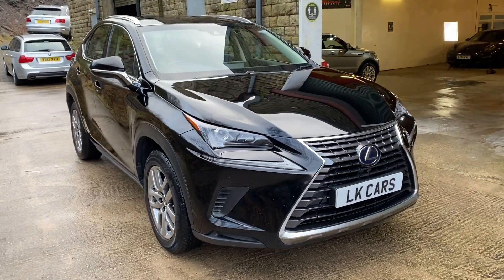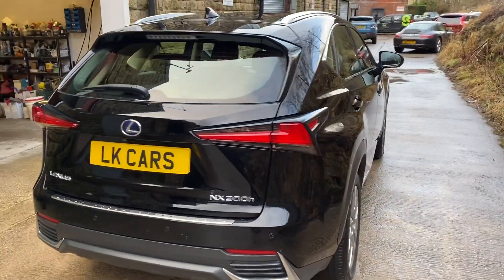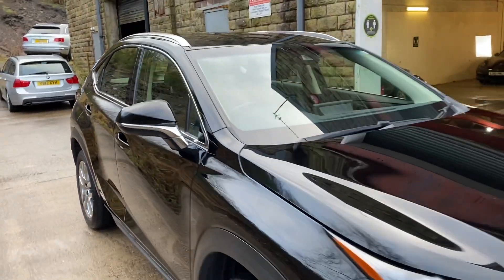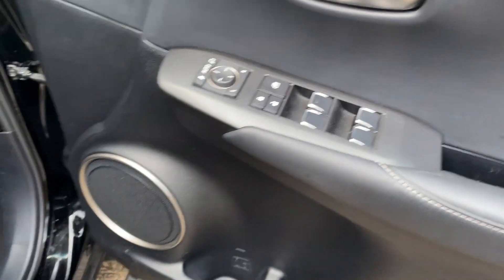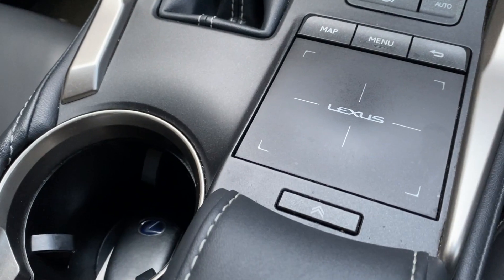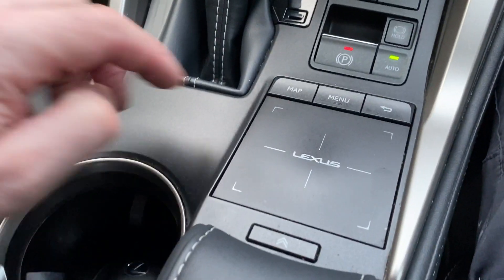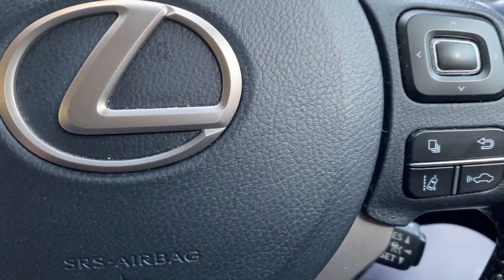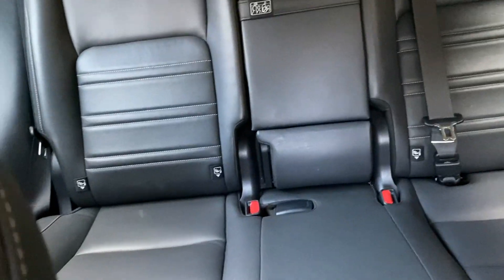Lexus NX 2.5 300h SE E-CVT 4WD Euro 6 (s/s) 5dr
Introducing the Lexus, in stunning Velvet Black with luxurious black leather heated seats. With a full service history, you can trust its reliability for every journey. The next MOT isn't due until 28/01/2025, and it was last serviced on 15/08/2023 at 68,000 miles, keeping it in top shape. Equipped with 2 keys and a clear HPI report, this Lexus is ready to roll. Thinking about a trade-in? We're open to part exchanges. Just schedule a viewing appointment because this gem is available by appointment only. We've also got flexible options to fit your needs. Plus, with a 6-month warranty and nationwide delivery available, you can hit the road with peace of mind.

Next MOT due 28/01/2025, Last serviced on 15/08/2023 at 68,000 miles, Full service history, Excellent bodywork, Interior - Excellent Condition, Tyre condition Excellent, 5 seats, Black, 2 owners, 18in Alloy Wheels, 2x Sun Visors with Vanity Mirror and Lamp, 4 Driving Modes - Normal - EV - Eco and Sport, 6 Stage Sequential Shift and Kick Down Switch, 60-40 Split Folding Rear Seat with Locking Function, AUX Socket with VTR Compatibility, Anti Theft System - Alarm - Intrusion Sensor - Tilt Sensor - Glass Breakage Sensor and Engine Immobiliser, Auto Dimming Rear View Mirror, Black Scuff Plates, Bluetooth Mobile Phone Connectivity, Body Adhesive - Laser Screw Welding and Laser Brazed Roof Structure, DAB Radio, Driver and Passenger 8-Way Electrically Adjustable Front Seats, Dual Zone Climate Control Air Conditioning System with S Flow, EBD - Electronic Brakeforce Distribution, ECB-R Electronically Controlled Braking, EPB - Electronic Parking Brake, Front Seat Belts with Pre-Tensioners - 3 Point ELR - Emergency Locking Retractor, Heated and Auto-Folding Outside Mirrors with Turn Indicators, LED Interior Illumination, LED Low Beam and Hi-beam Headlight with Auto High Beam - AHB, Lane Change Flasher Function, Leather Gearlever, Lexus Media Display with 10 Speakers - 8in Display Screen - 1-DVD, Lexus Premium Navigation System, Lexus Safety System Plus, Passenger Airbag Cut Off Switch, Push Start Button, Reversing Camera with Back Guide Lines, Roof Rails, Seats - Front Heated, Silver Inlay, Speed Sensitive Auto Door Lock, TPWS - Tyre Pressure Warning System, TRC - Traction Control System, VDIM - Vehicle Dynamics Integrated Management, VSC - Vehicle Stability Control